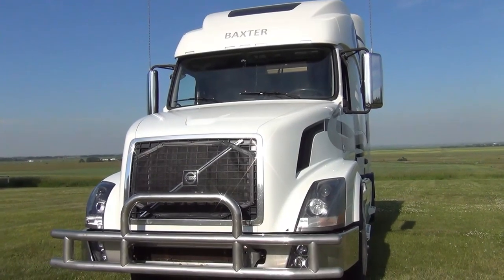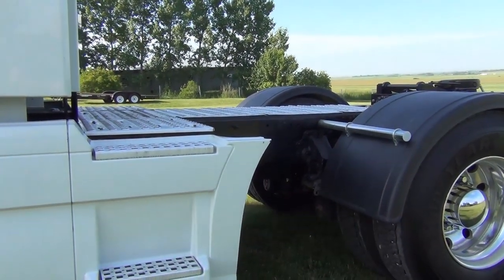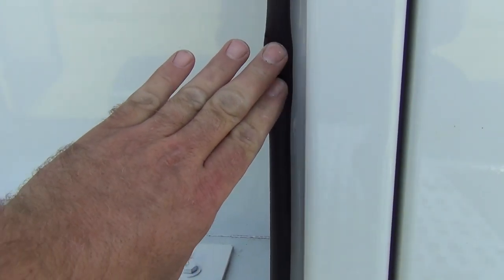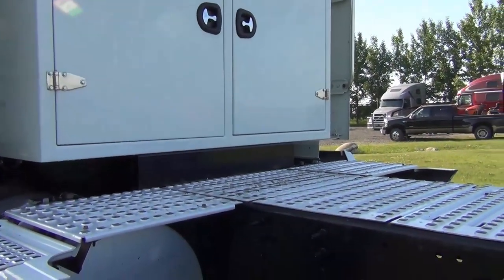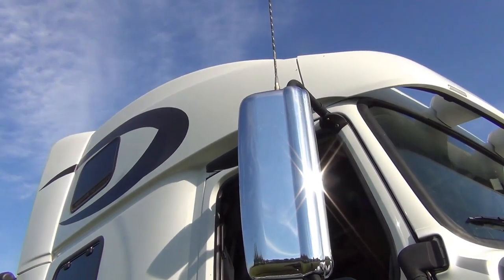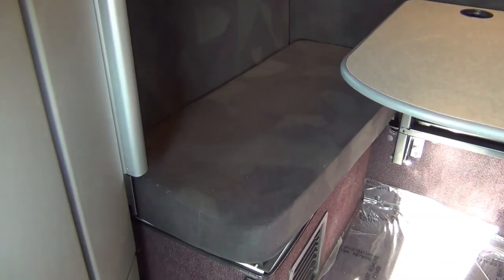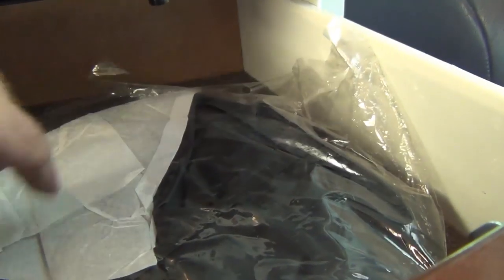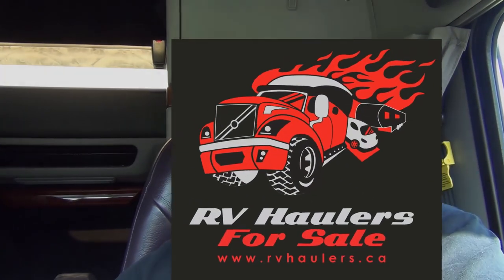RV Hauler BAXTER PreDelivery Inspection for Lisa and Doug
Lisa and Doug - Here I come!  Please make sure your RVHauler looks good.  If all is well, I will hit the road and meet you at New Horizons in Kansas, where we can connect to your new 48 foot 5th wheel trailer. for more information